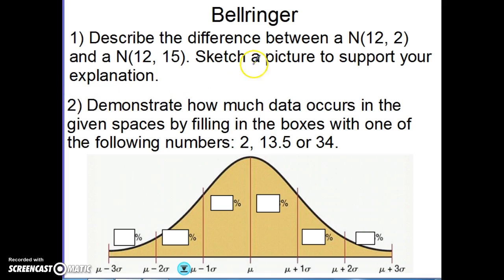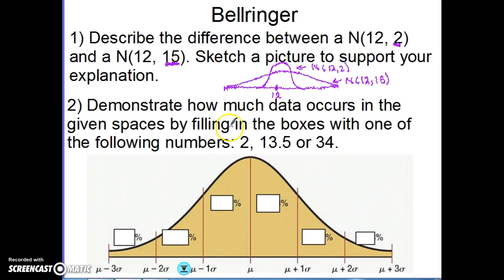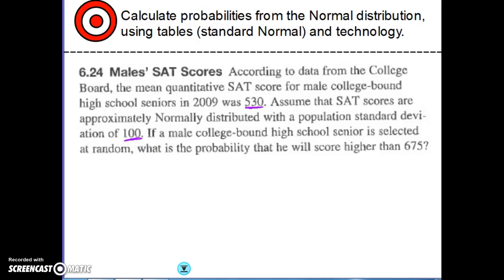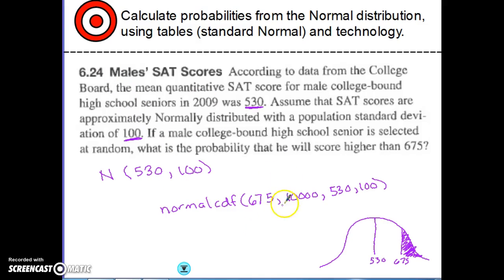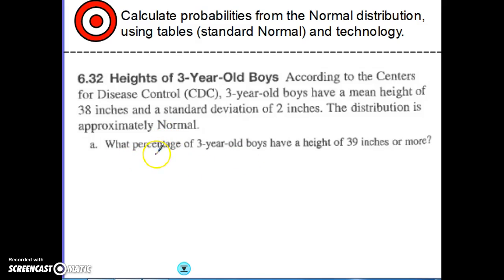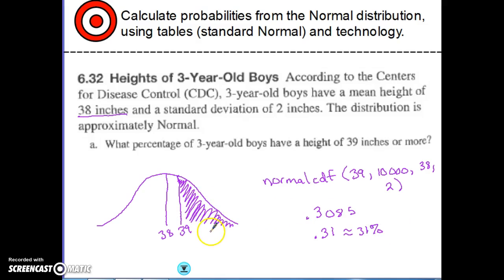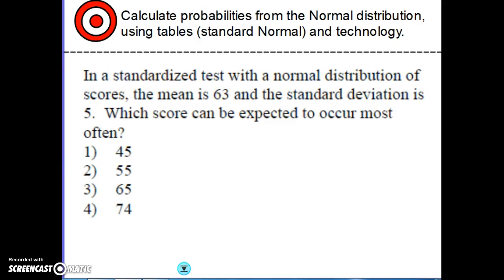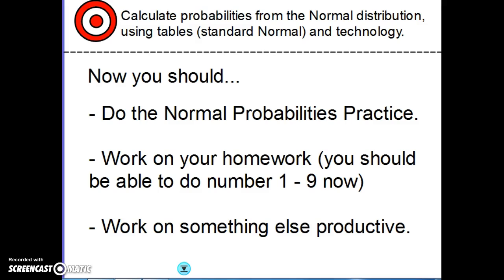Practicing Probabilities from the Normal Distribution